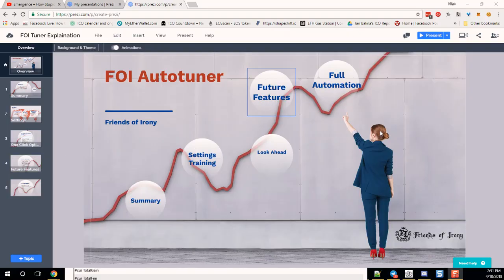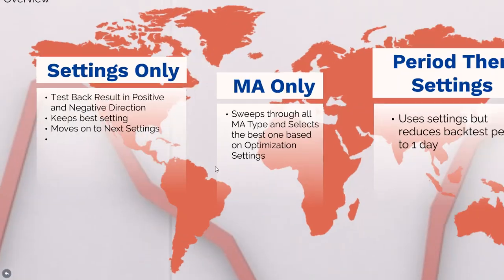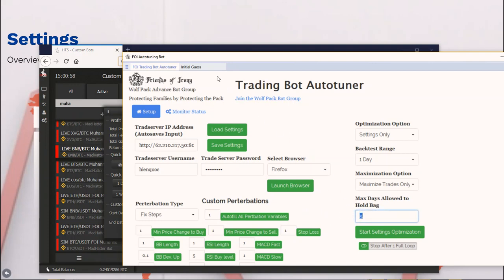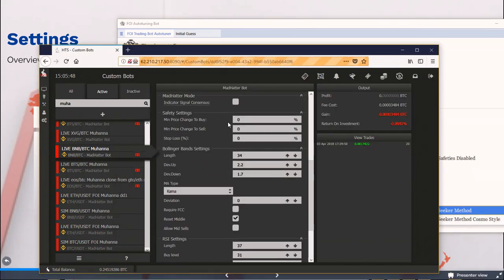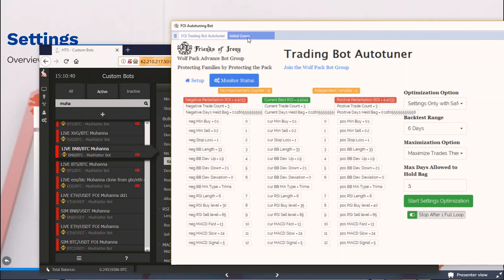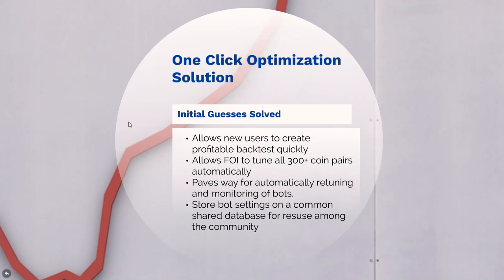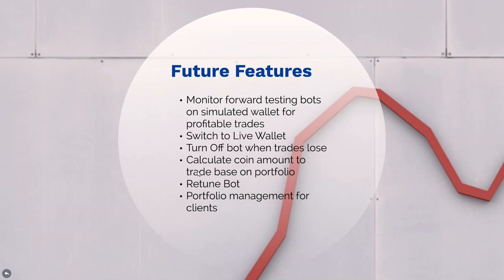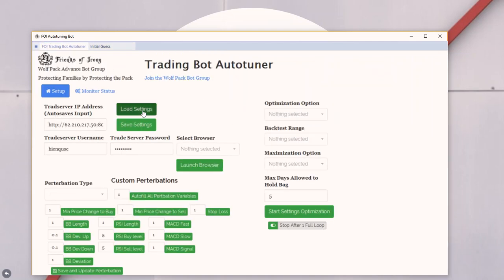Video 2 FOI Auto Tuner Indepth Presentation on What it Does HAAS Online Mad Hatter Tutorial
BTC: 13m9EZjLSKnoPPa2Vt6gNaiCi3LJP5EcDK
ERC20: 0xabd414Ef8f90Ed6Eb537aFC81b37A09d8E150A6b